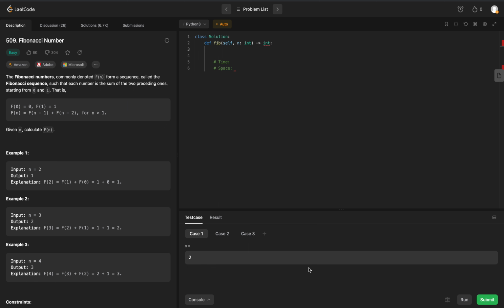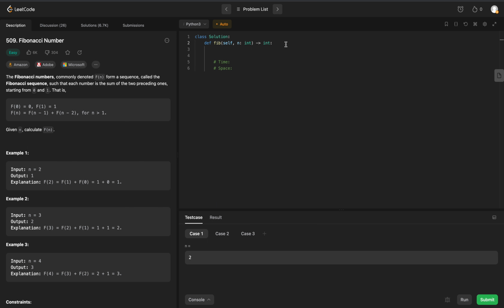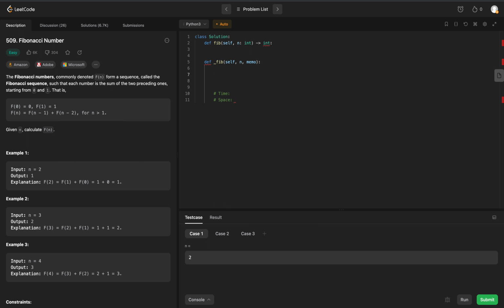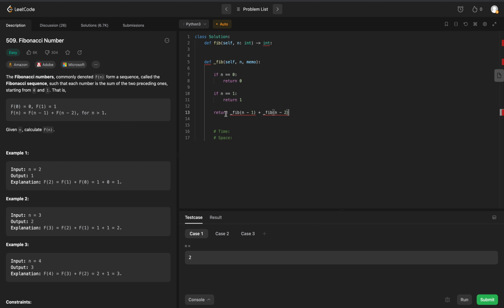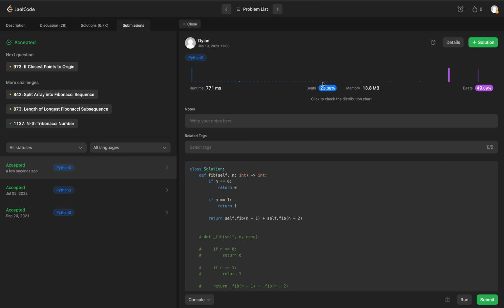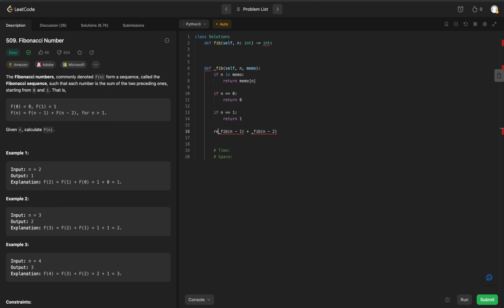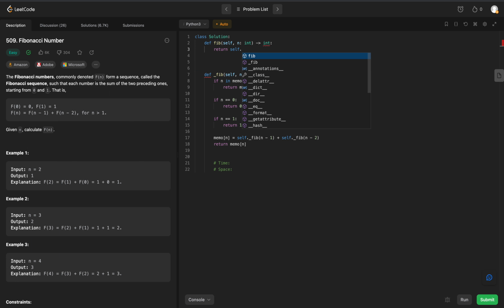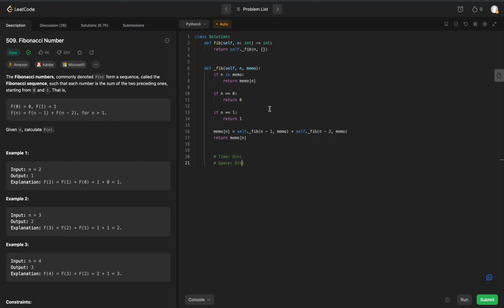LeetCode 509 - Fibonacci Number: A Microsoft Journey